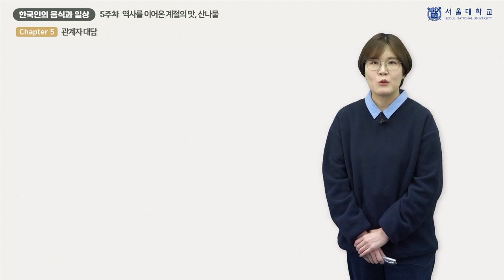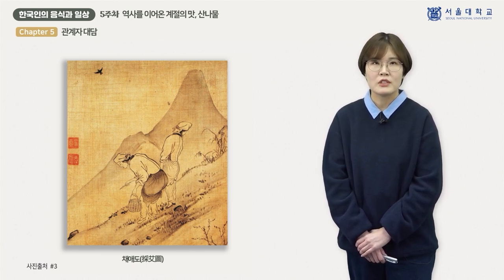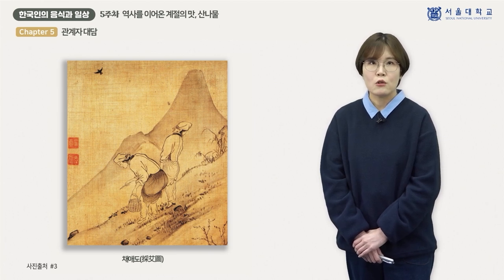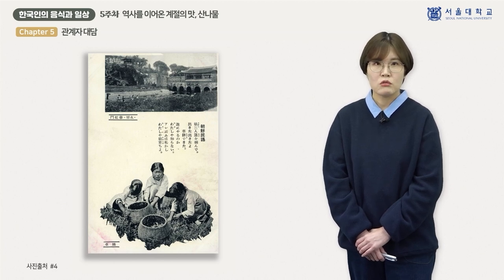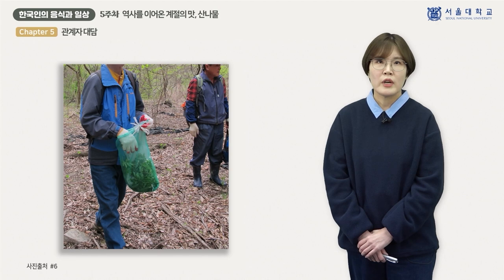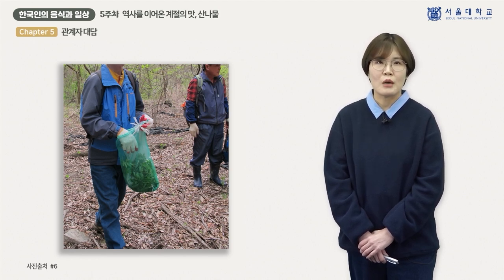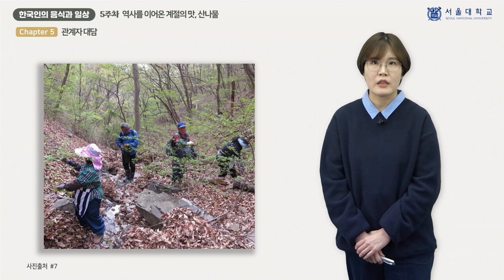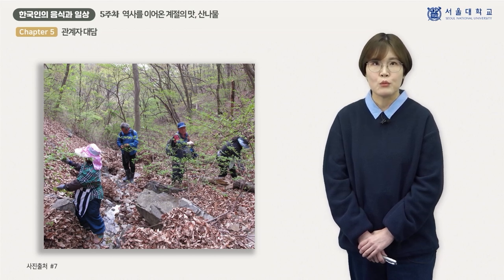한국인의 음식과 일상 5-5 (Korean Food and Daily Lives 5-5)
『한국인의 음식과 일상』 5주차 「역사를 이어온 계절의 맛, 산나물」의 5차시(week 5 - chapter 5) 「관계자 대담」 강의 영상입니다.

전체 강의는 K-MOOC 홈페이지에서 무료로 수강하실 수 있으며, 이수증도 발급됩니다(링크: 고정 댓글).

담당 교수: 오창현

This video clip is a lecture titled "Conversations with people of interest", the 5th chapter of "The Flavors that Connect History, Wild Greens", 5th week of "Korean Food and Daily Lives".

You can take the course free of charge on the K-MOOC website where a certificate of completion will also be issued (Link: See the pinned comment)

Professor:  Changhyun Oh